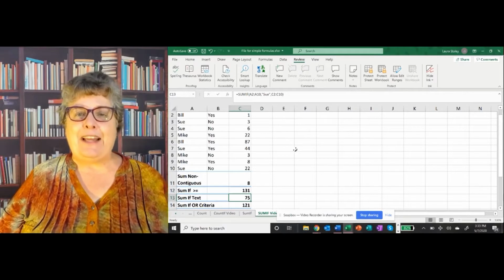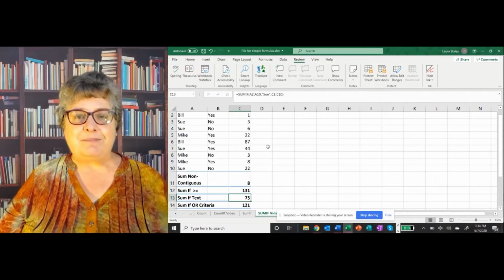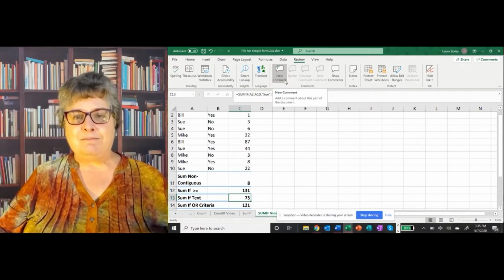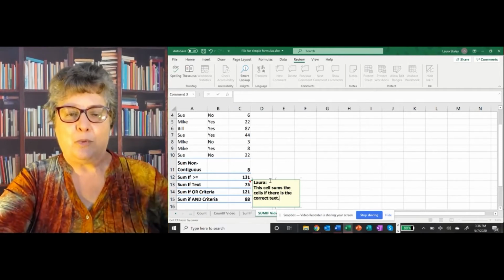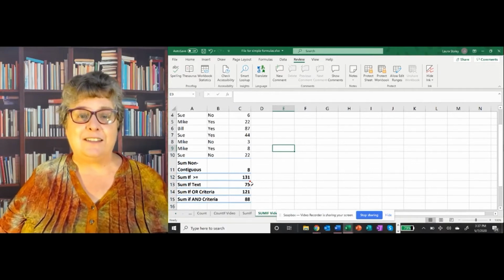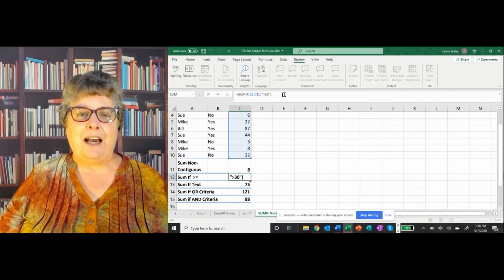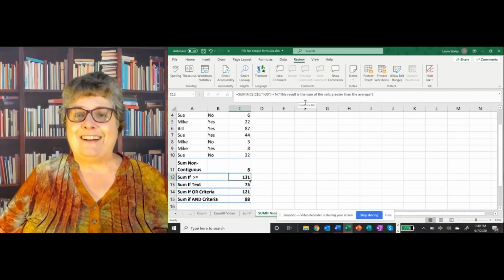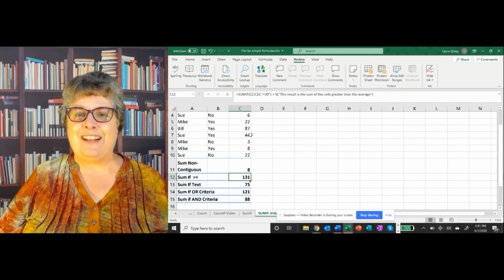Traditional and Unconventional Ways to Add Notes to Your Excel Formulas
Excel offers traditional and unconventional ways to add notes about your Excel formulas. When you distribute your Excel spreadsheets electronically, you can’t assume everyone who receives the files will understand why you structured your spreadsheet the way you did and how you arrived at your results. You might want to add some text explanation(s) to help those reviewing your spreadsheets understand the flow and logic of your data.

Options include Excel comments, notes, and the N function.